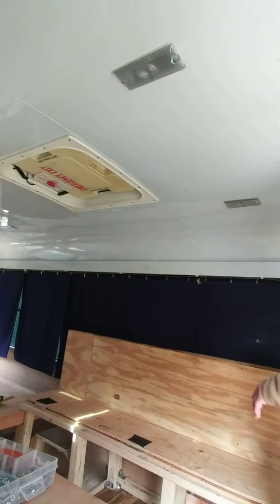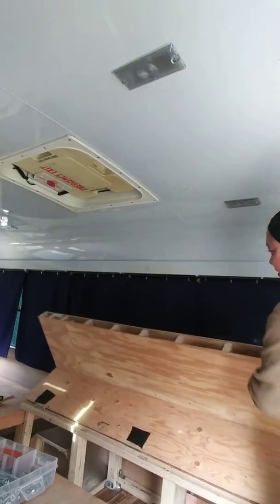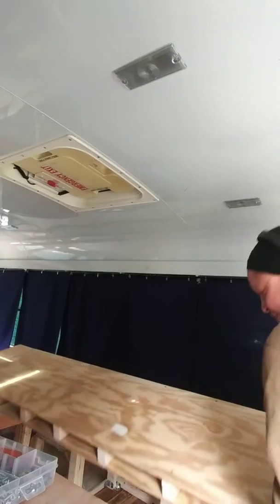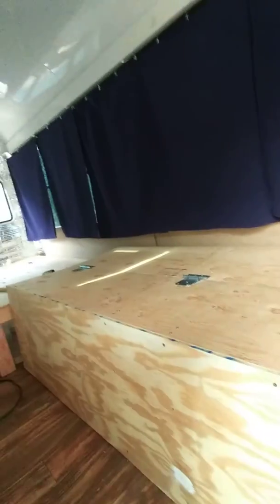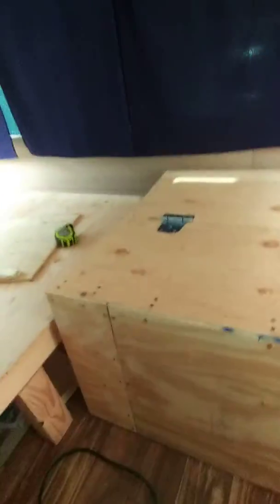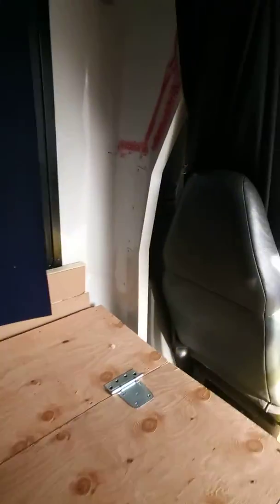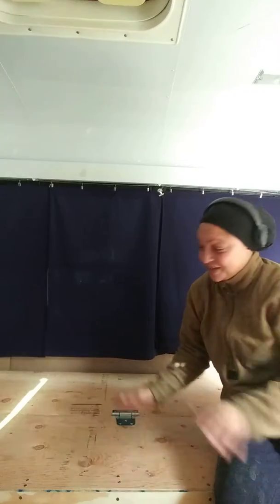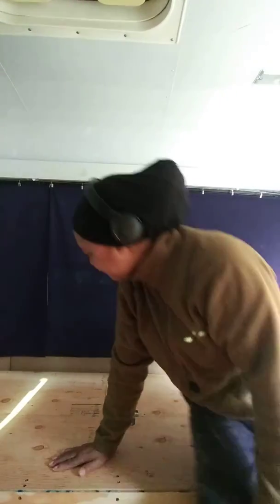Red's Skoolie Journey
Bench/bed done